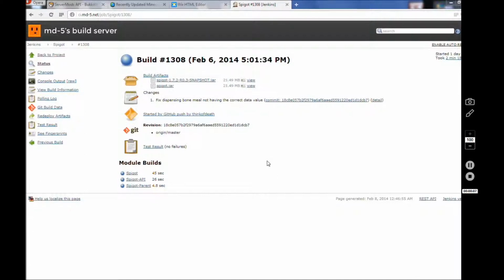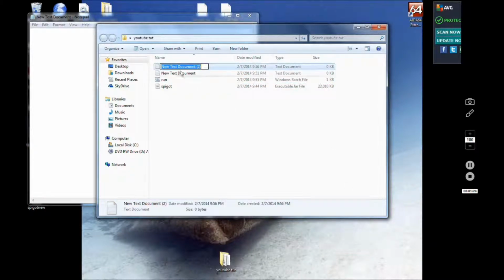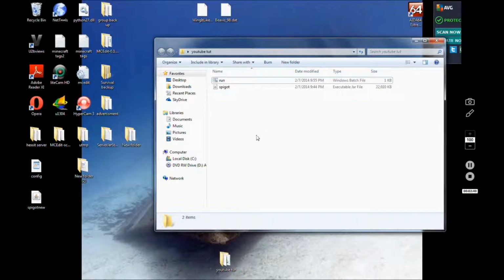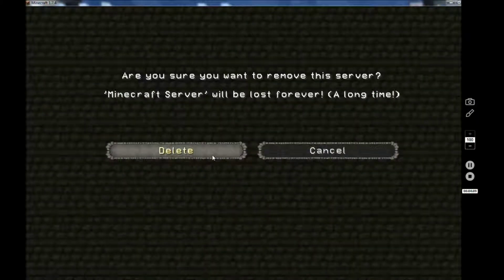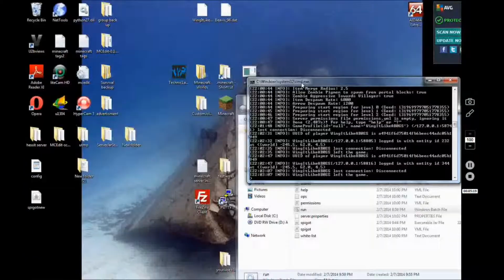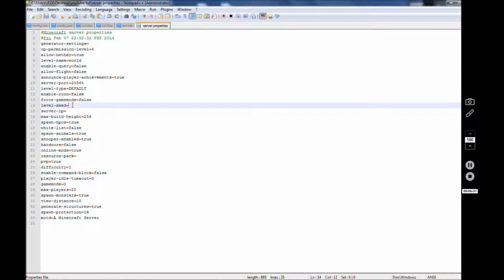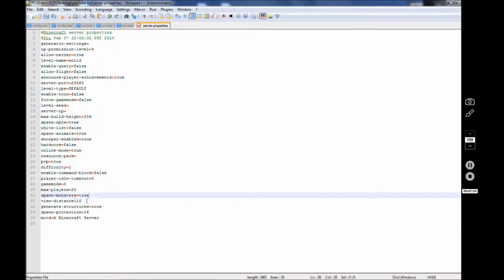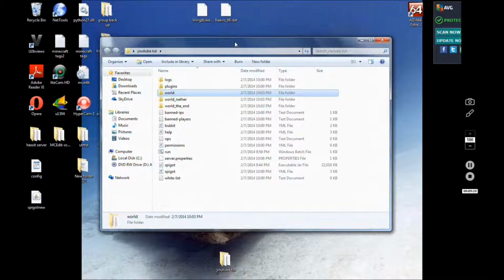How To Make Your Own MineCarft Server! 1.7.4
My Server Website - FueledByMineCarft.com
Run Command --- Java -Xmx2G -XX:MaxPermSize=1G -jar spigot.jar